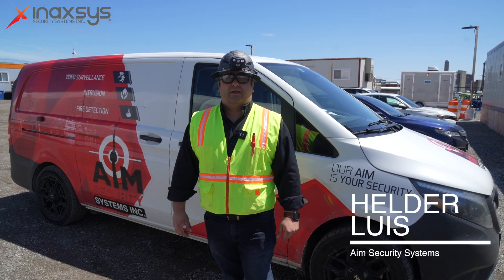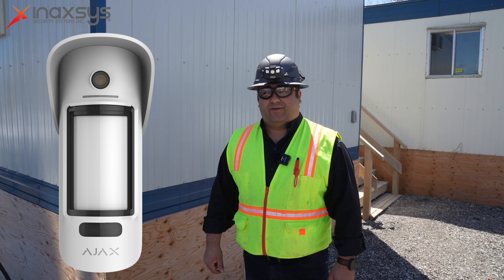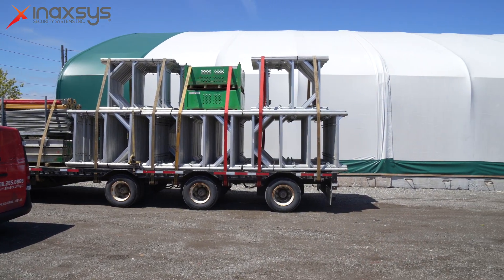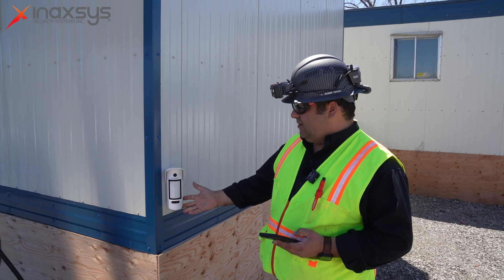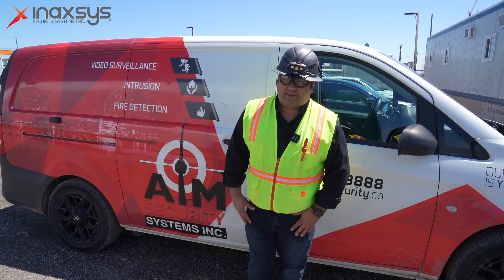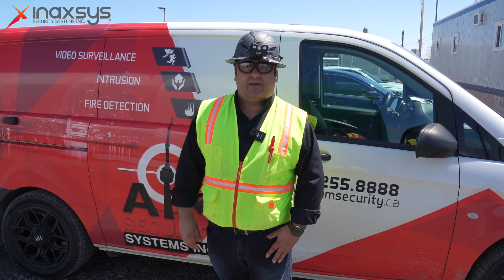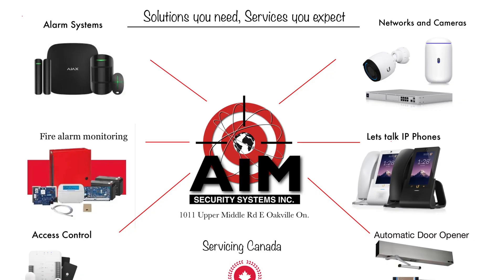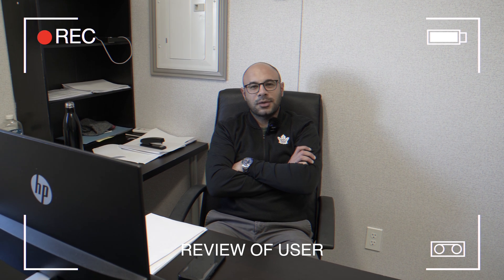Case Study: Ajax Alarm System Installation for Challenging Construction Project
Welcome to the Inaxsys YouTube channel, where we present an insightful case study featuring Helder Luis, a seasoned security systems and network technician from Aim Security Systems. Join us as we explore a remarkable project that showcases the installation of an Ajax alarm system in a construction site with a vast territory.

AIM Security Systems, a reputable installation company specializing in professional security systems in Toronto, collaborates with Helder Luis to tackle the unique challenges posed by this construction project. Due to the difficulties associated with using wired security products in expansive areas, Helder makes a strategic decision to opt for the Ajax Systems wireless alarm system with MotionCam Outdoor sensors.

Ajax Systems, a leading manufacturer of professional smart alarm systems, has established itself as a reliable and innovative solution provider. As the official distributor of Ajax Systems, Inaxsys plays a vital role in making these cutting-edge security products accessible to customers.

In this captivating case study, Helder Luis shares his expertise and insights gained from his experience. Witness the step-by-step installation process and discover the advantages of the Ajax alarm system, specifically highlighting the MotionCam Outdoor sensors. These advanced sensors combine motion detection capabilities with integrated cameras, providing comprehensive surveillance for outdoor areas.

Through this video, we aim to demonstrate the successful implementation of wireless security solutions in challenging construction environments. Helder's expertise, combined with the Ajax alarm system's exceptional performance, showcases the effectiveness of smart technology in securing large territories.

If you're seeking inspiration for your own security projects or interested in exploring wireless security systems, this case study video is a valuable resource. Join Helder Luis on the Inaxsys YouTube channel as he reveals how the Ajax alarm system revolutionizes security installations in construction sites with expansive territories. Don't miss this opportunity to gain practical insights and witness the power of cutting-edge technology. Watch the case study now!